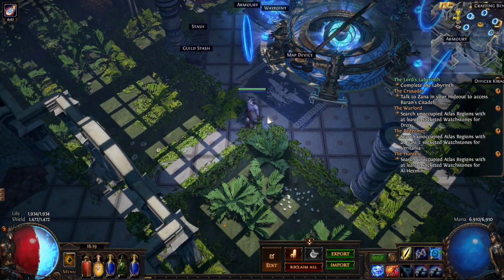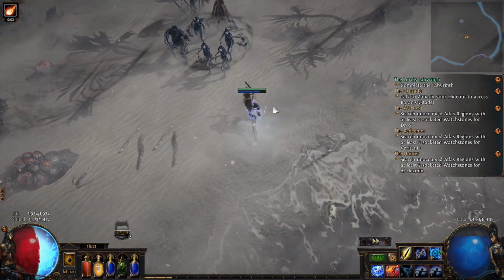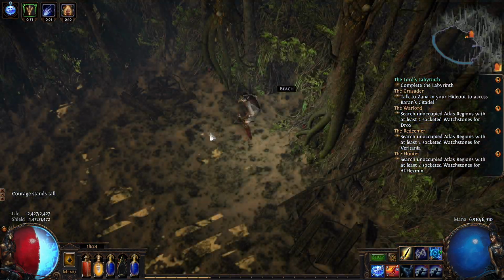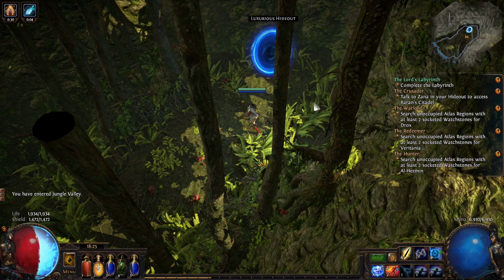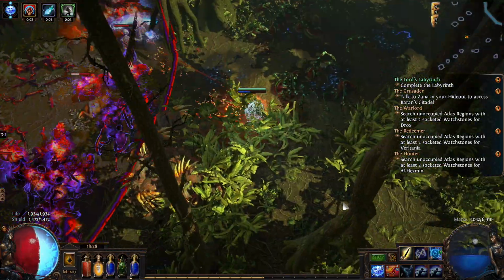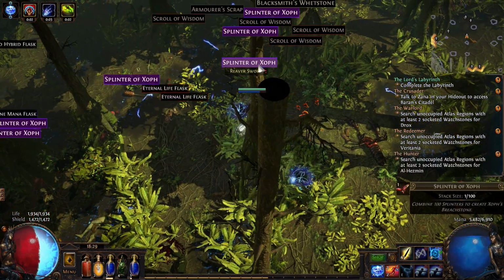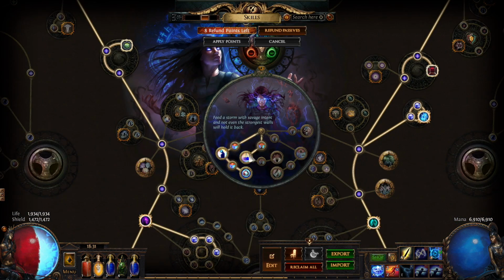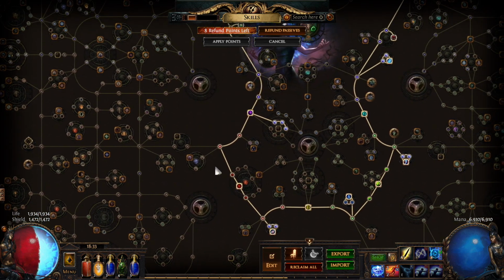Path of Exile - Delirium part 8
Here is a look at my Ball lightning elementalist.